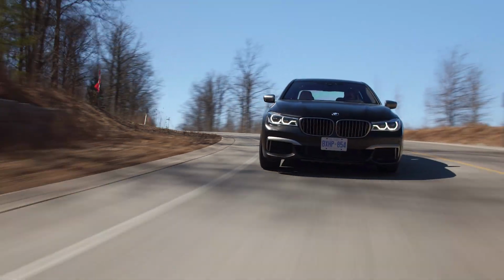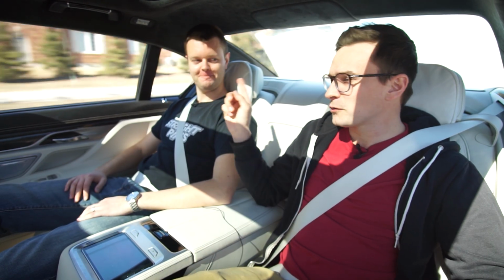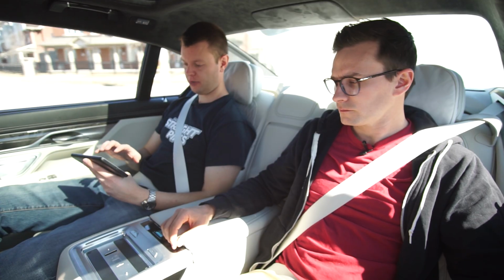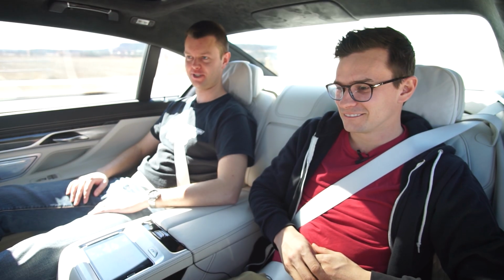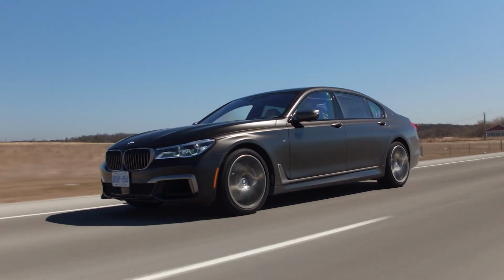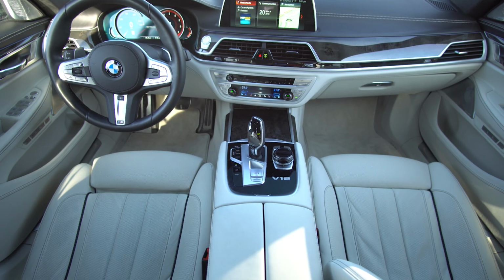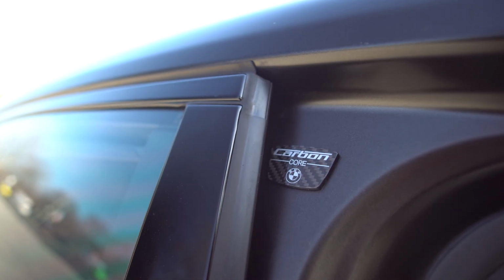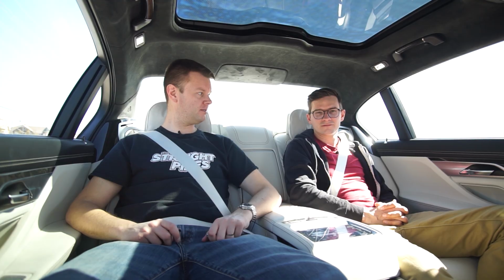2018 BMW M760Li Review - 600 Horsepower Business Machine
We go for a drive in the 2018 BMW M760Li

Add us on Instagram and Snapchat @TheStraightPipes

Thanks for Edelkrone for hooking up the sliderPLUS & Motion Kit for this shoot!